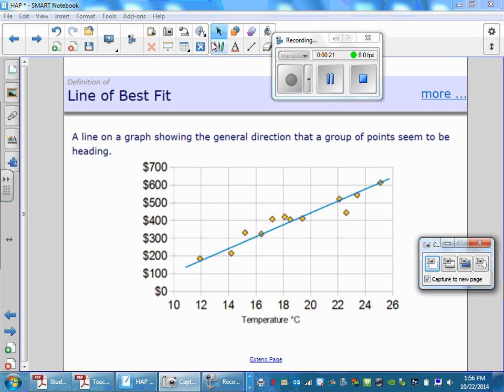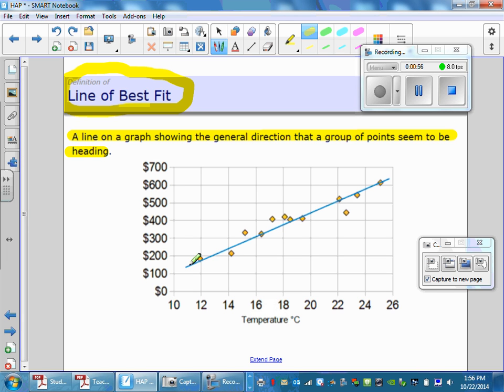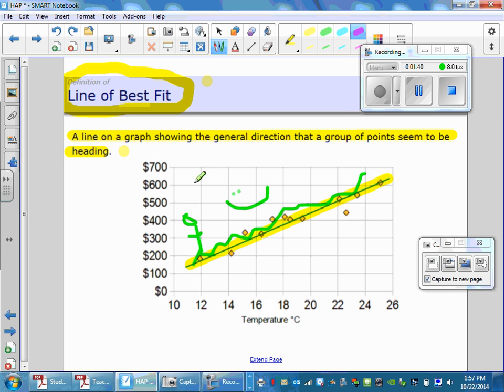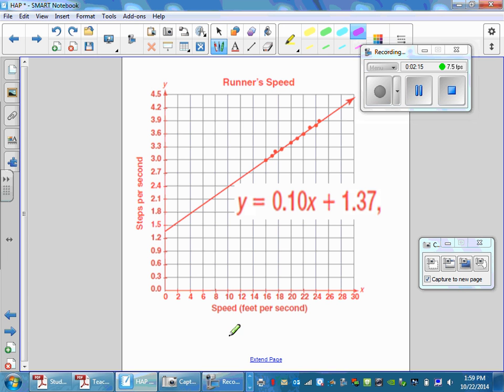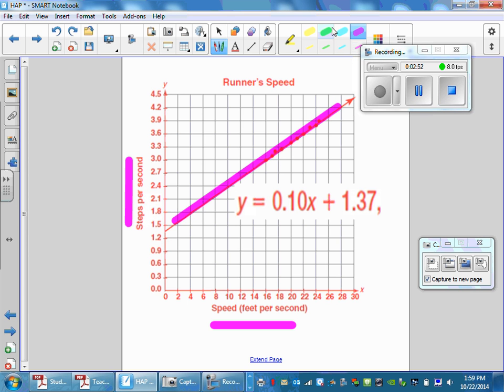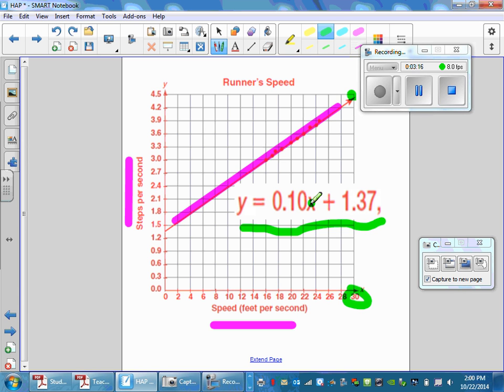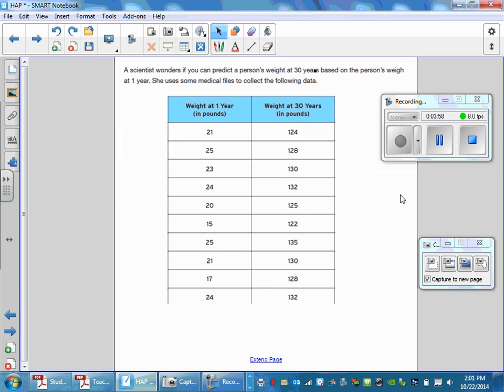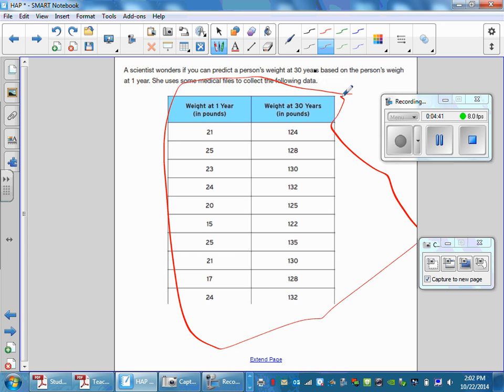line of best fit